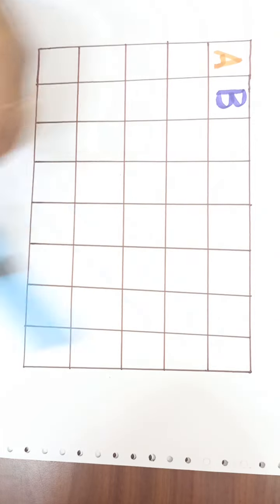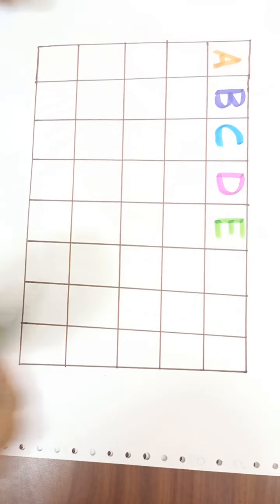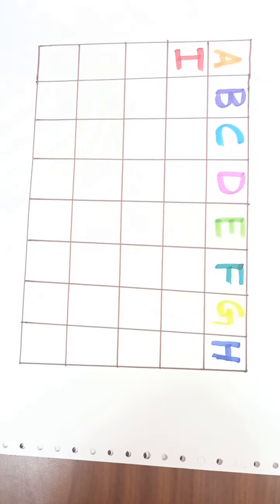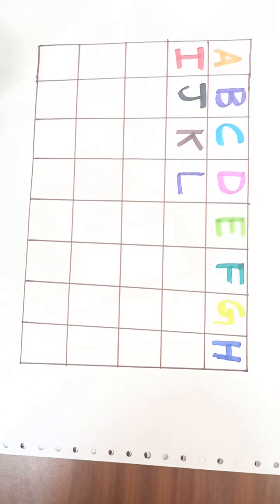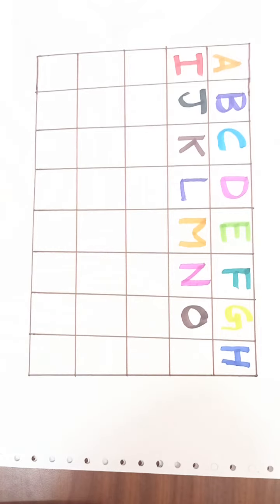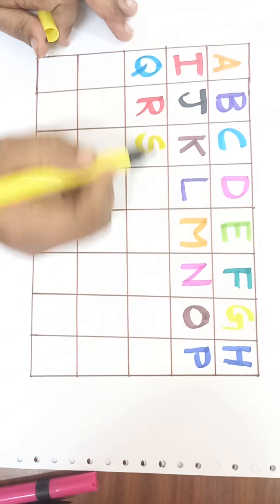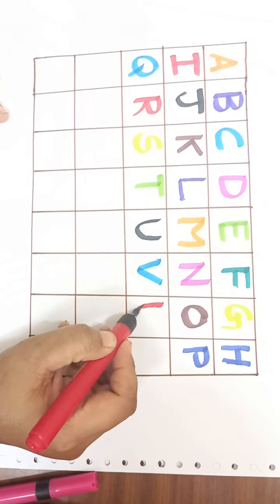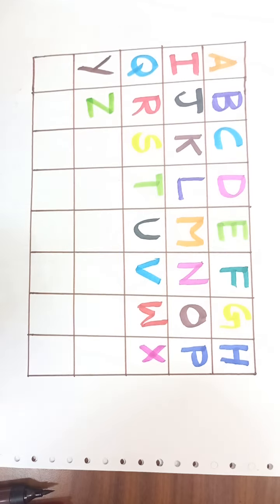capital letters,Alphabets,phonic song